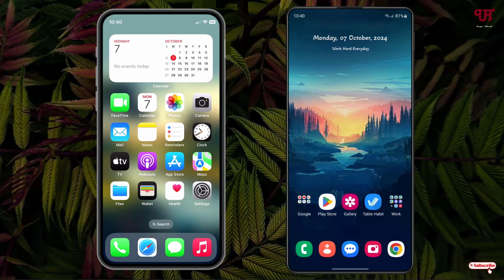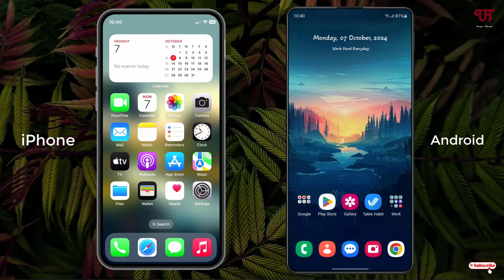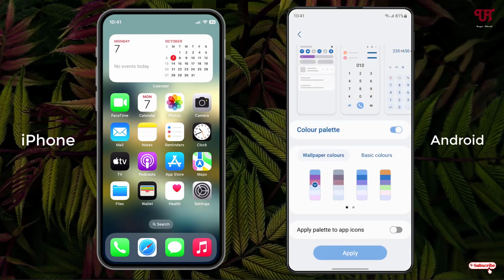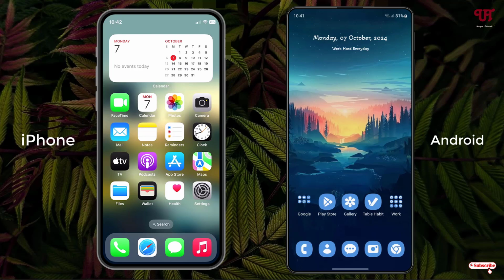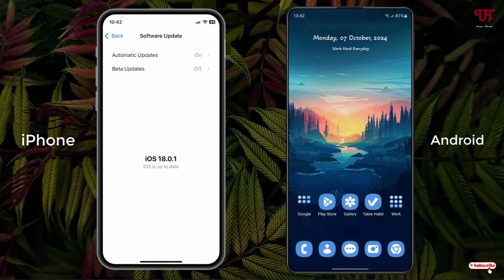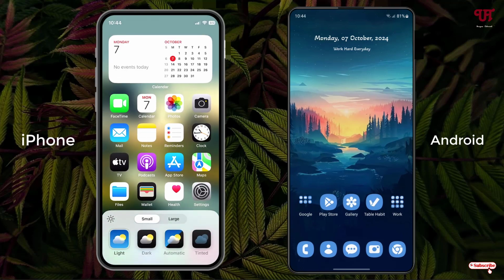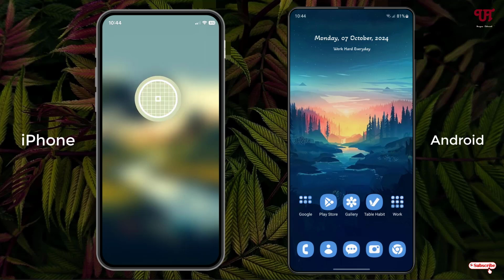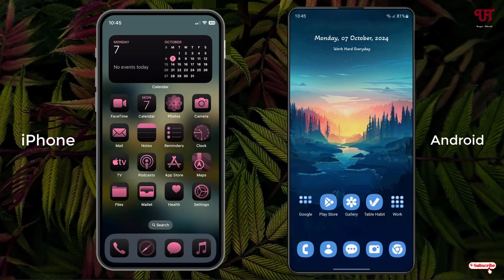How to get Android Smartphone like Colour Palette in iPhone or iPad Devices ?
This video tutorial is all about How to get Android Smartphone like Colour Palette in iPhone or iPad Devices.